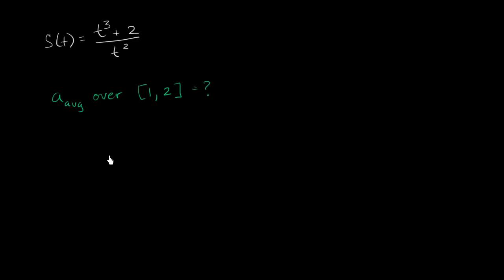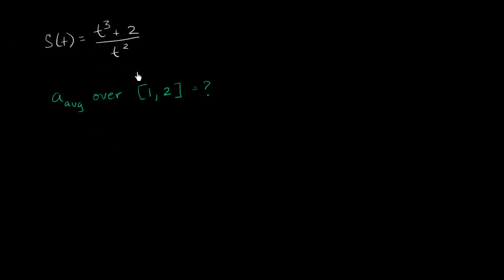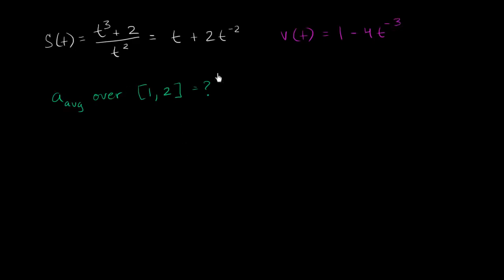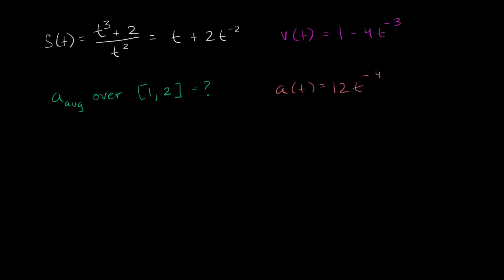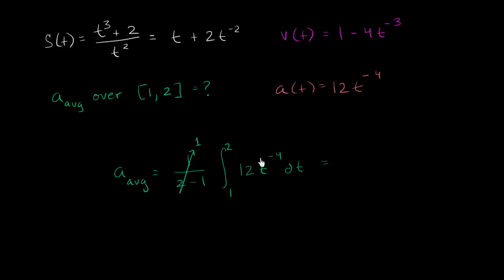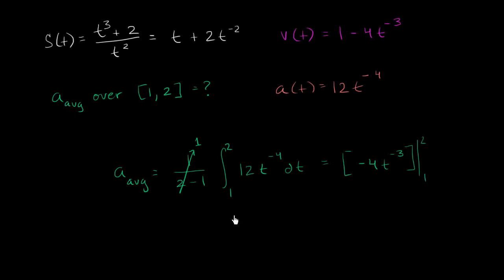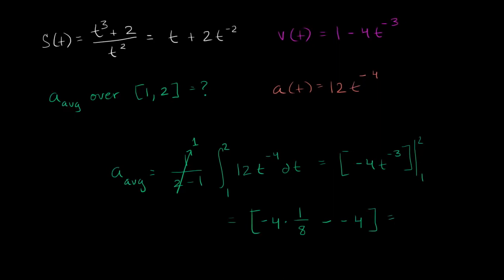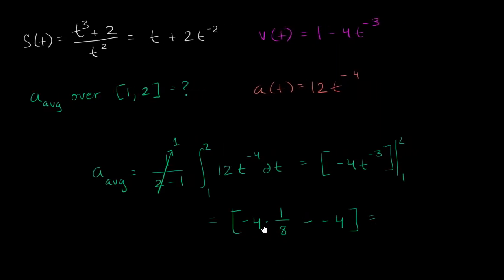Math Integral Calculus - Average acceleration over interval